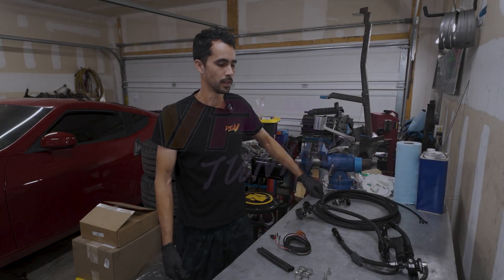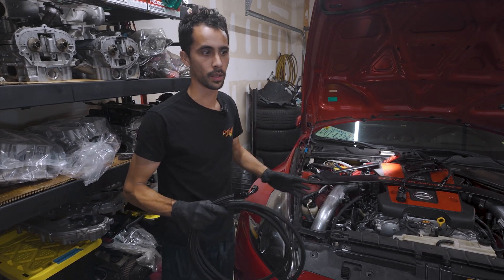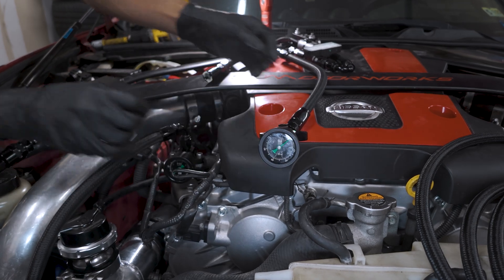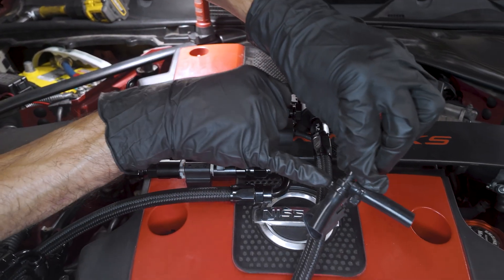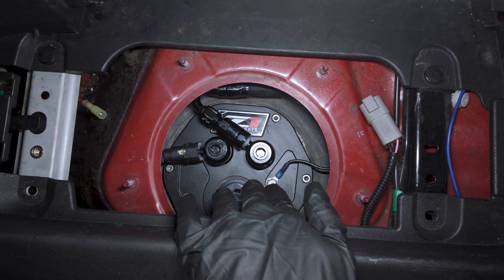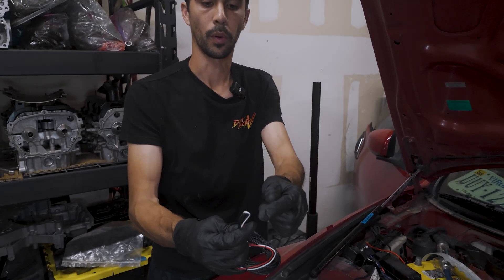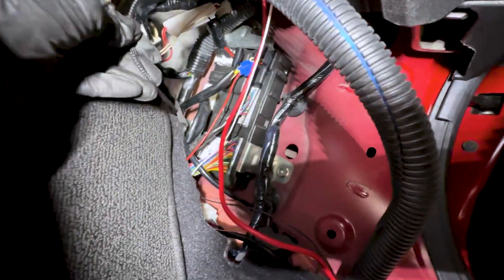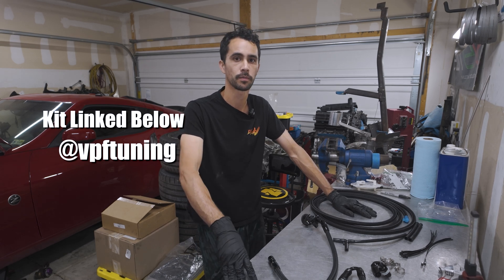VPF 370z Fuel Return + Flex fuel kit - Install guide and tips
Filmed and Edited by Charlie Worrel
This kit along with a proper fuel pump has already proved to support up to 900whp on E85!

Hopefully this video is found to be useful for anyone getting their 370z fuel system ready for boost.